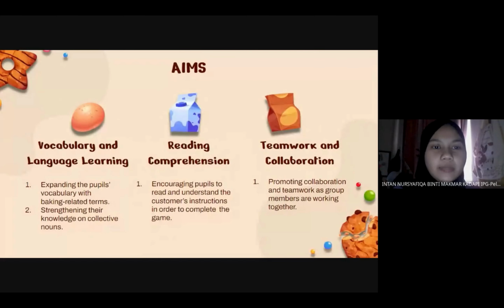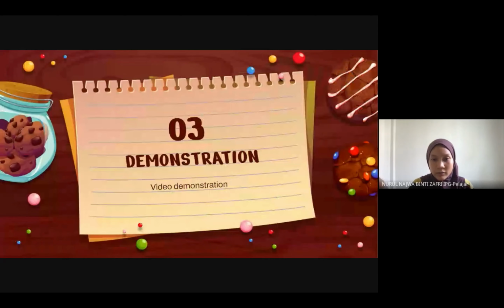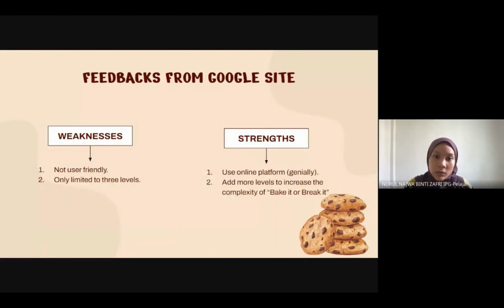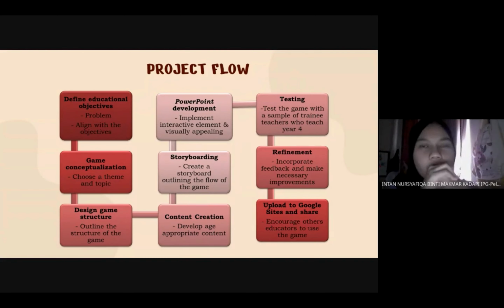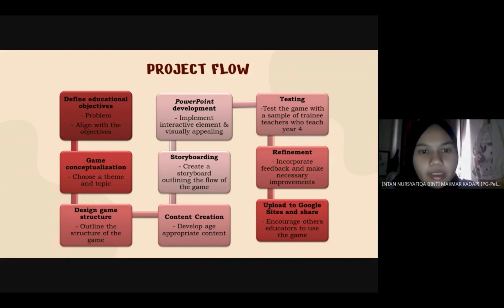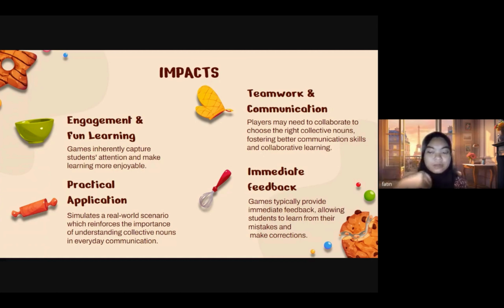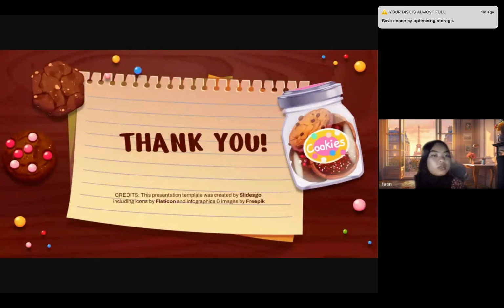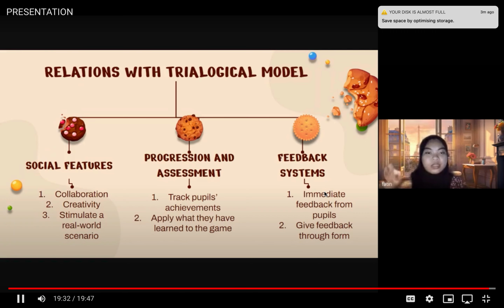DIGITAL INNOVATION PROJECT: BAKE IT OR BREAK IT